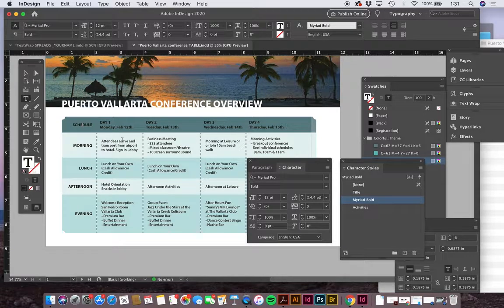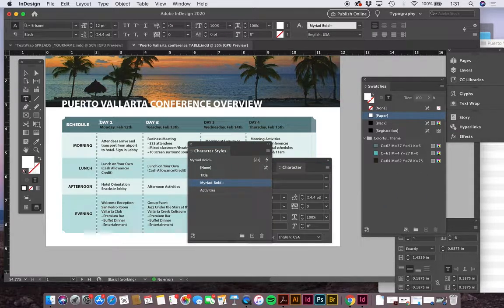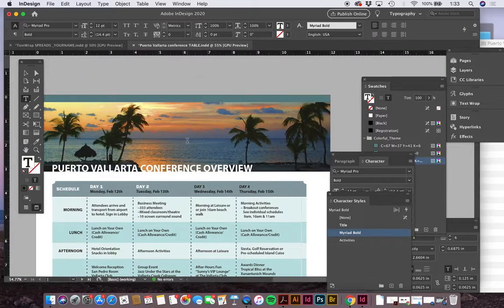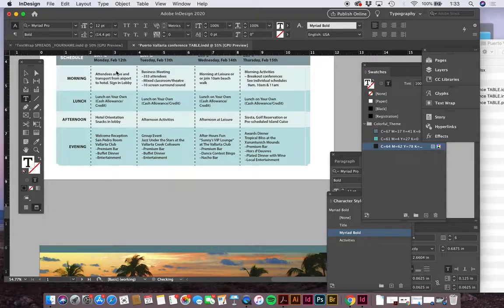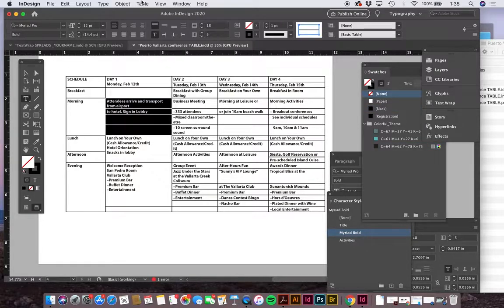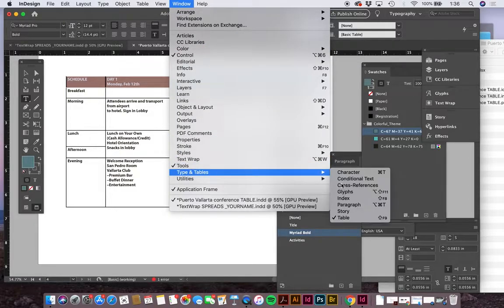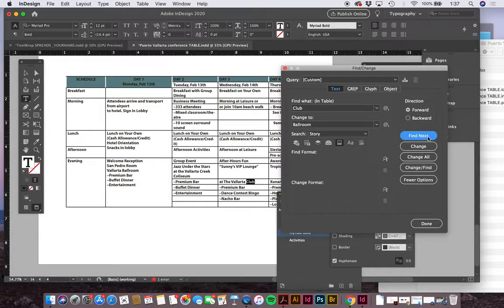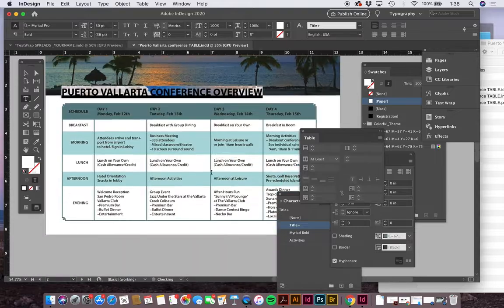Tables PART 2